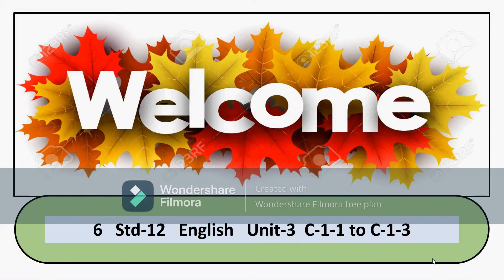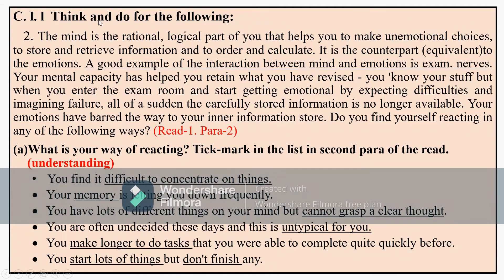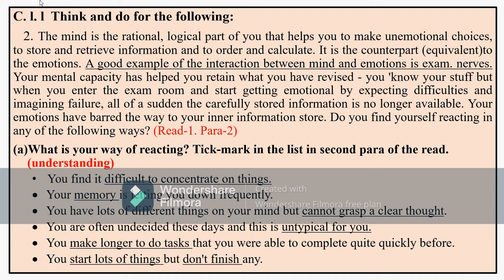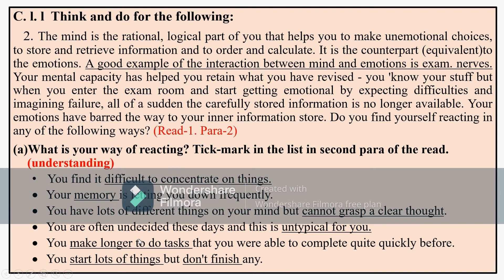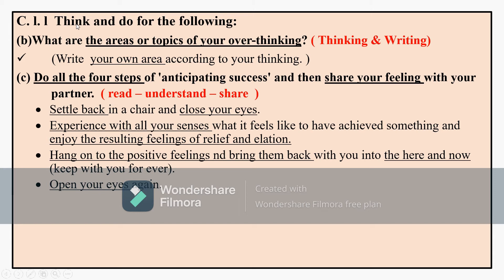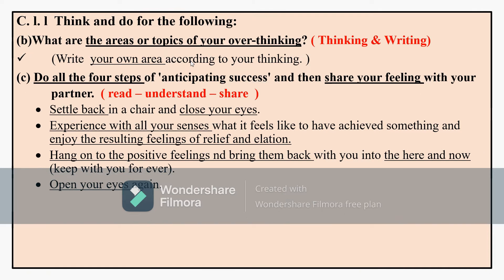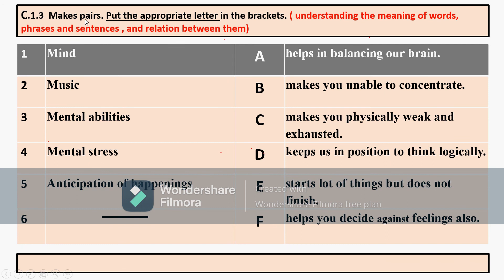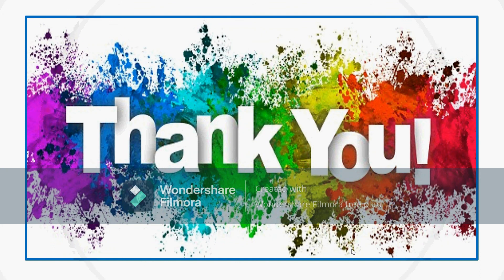6 Std 12, Eng, U 3 C .1 .1 to C 1 3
The viewers will comprehend the read related words, phrases sentences e.t.c.